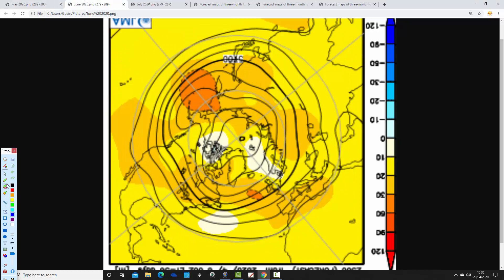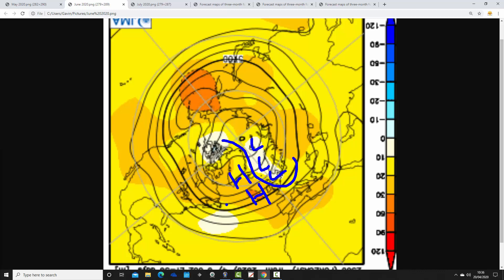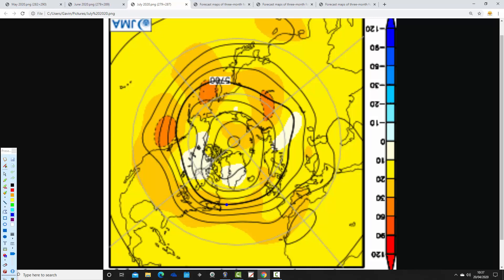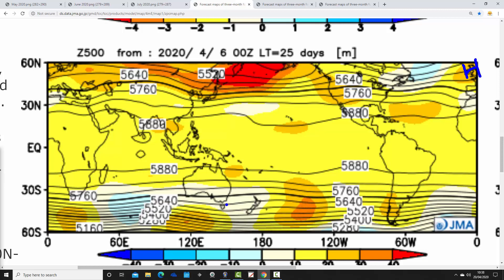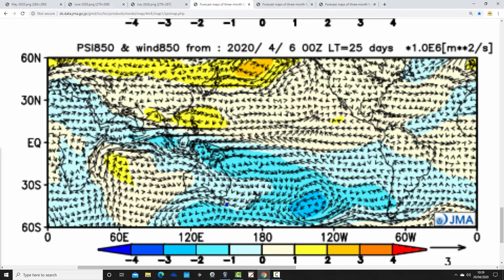JMA Seasonal Model Update: May To July 2020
VIDEO DESCRIPTION:

Latest update for April 2020 from the JMA seasonal model going from May to July 2020.

Second summer 2020 update will be released at the weekend.